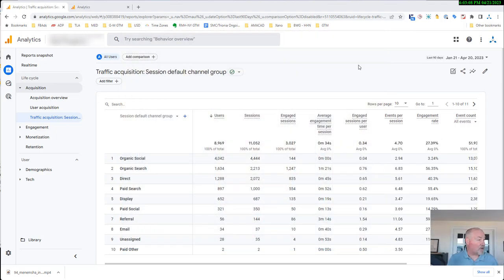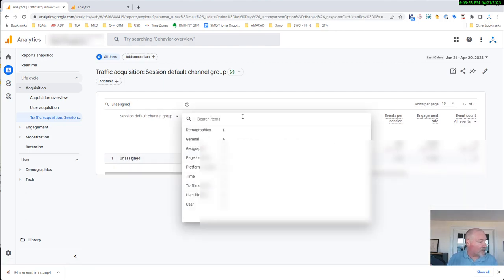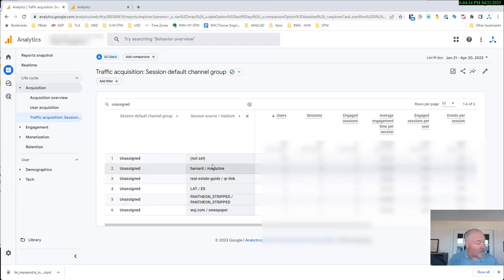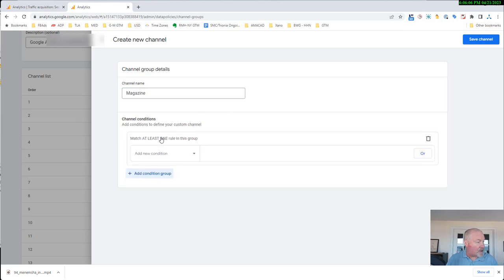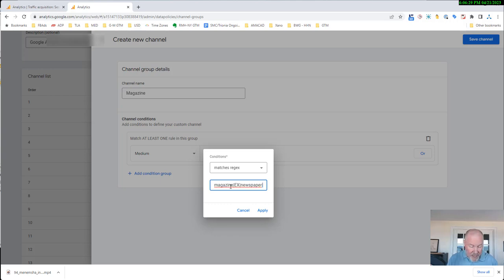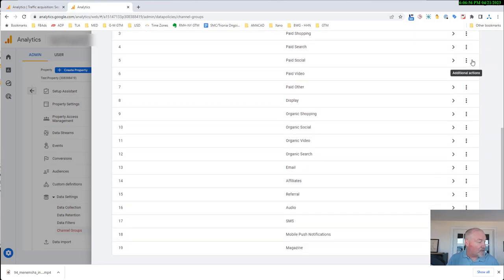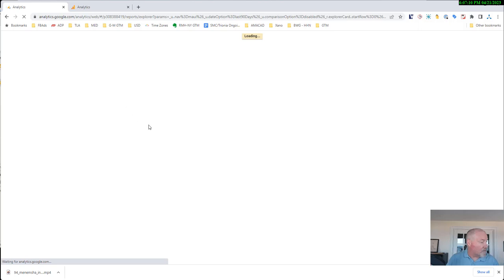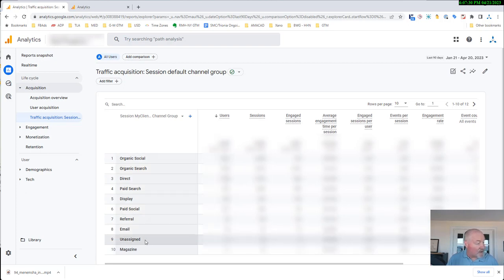GA4 - Edit Channel Groups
Step by step video showing how to create new GA4 channel groups.